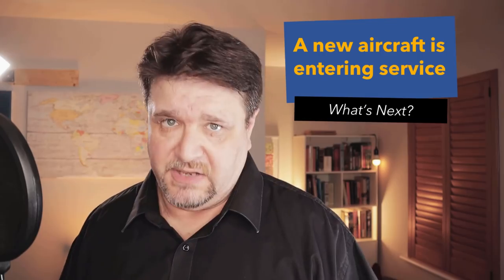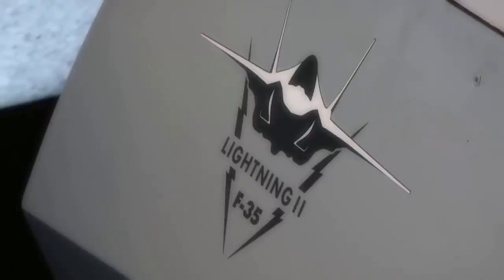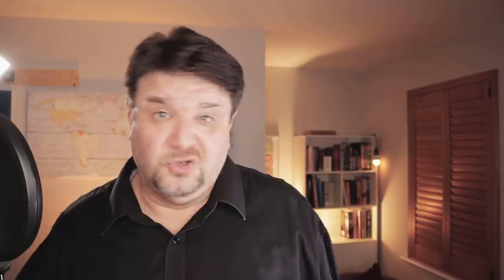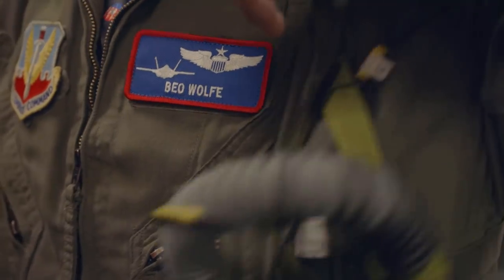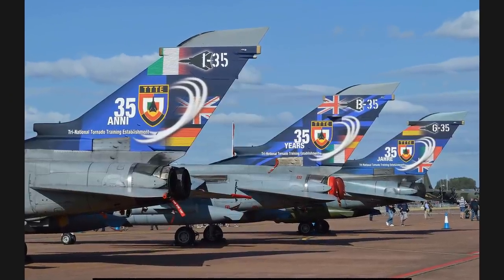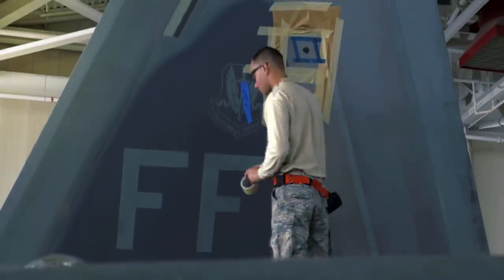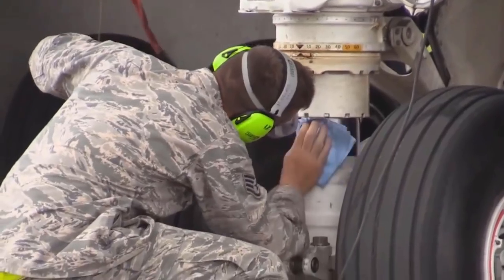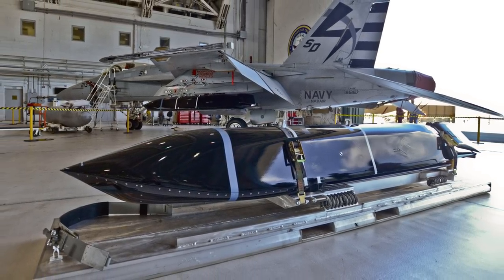HERE is the NEW Air Force Fighter. WHAT do we do NOW? ... In 3 Minutes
Introducing a new jet in an air force is a massive pain that is often overlooked. A new fighter jet requires support, training etc. Let's have a quick look.